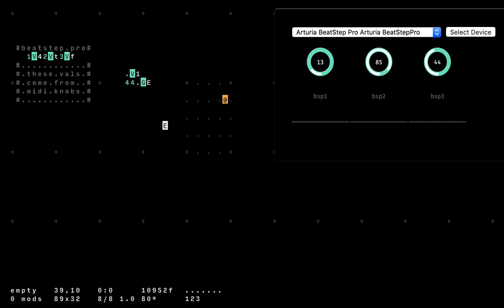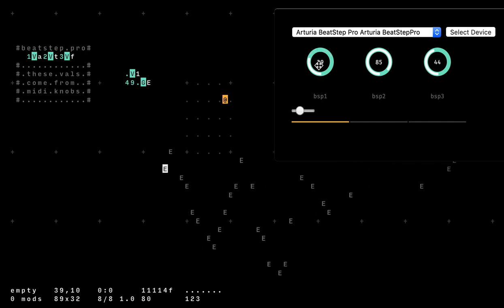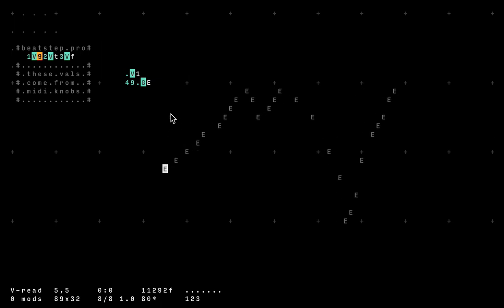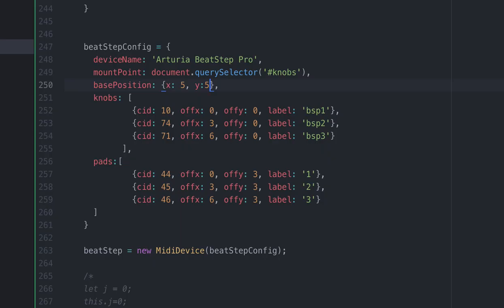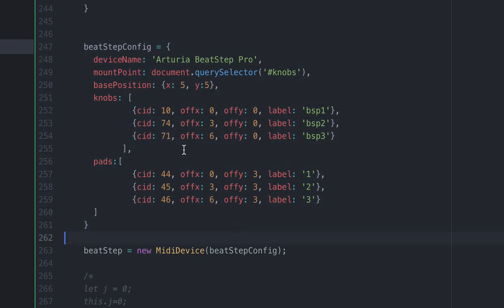BeatStep Pro MIDI in Orca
A technology demo of mapping my Beatstep Pro to Orca using a little MIDI to UDP interface I wrote.